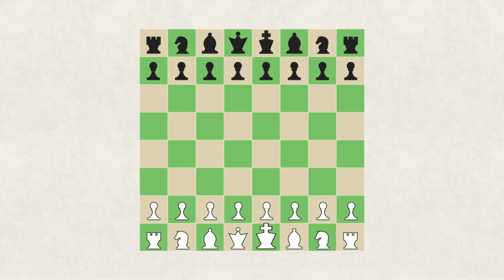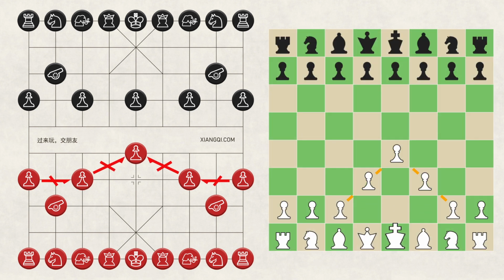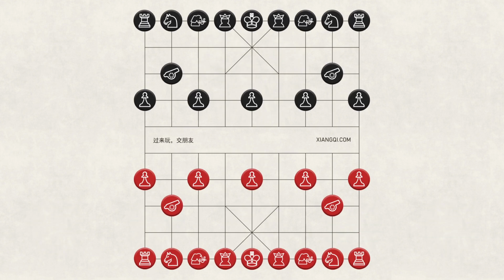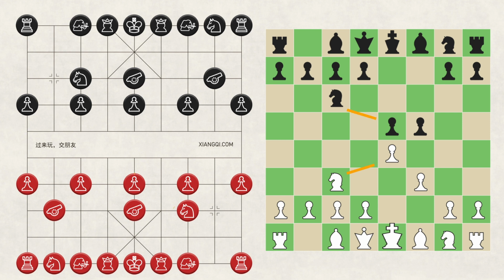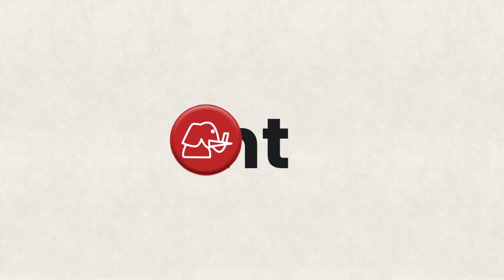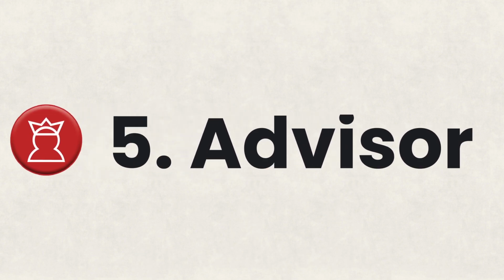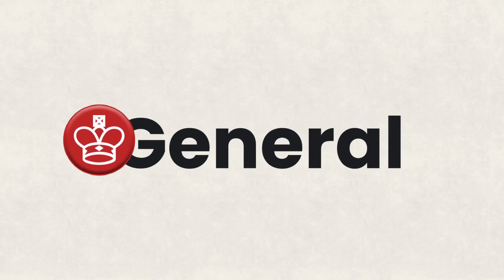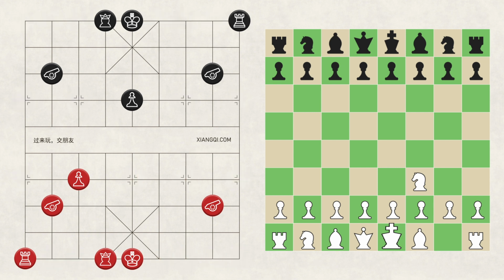Chess vs. Xiangqi | A Comparison of Game Pieces and Moves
Here’s a simple translation of moves and how to best use your pieces to your advantage in Xiangqi for Chess players at all levels.

Visit our Xiangqi tutorial page to get more information on pieces and moves, strategies, and more